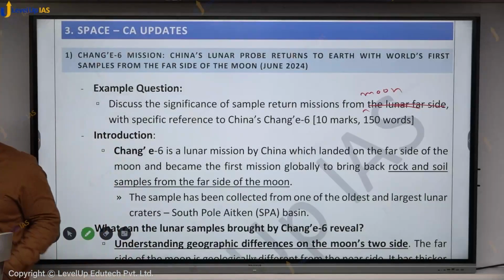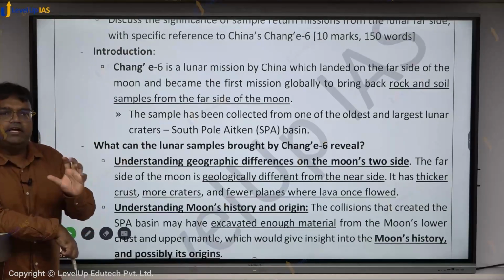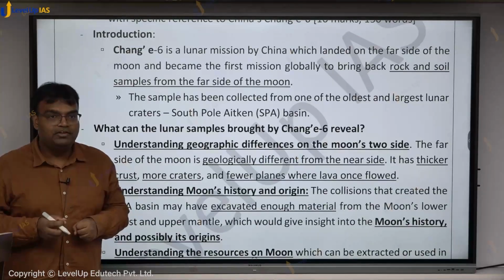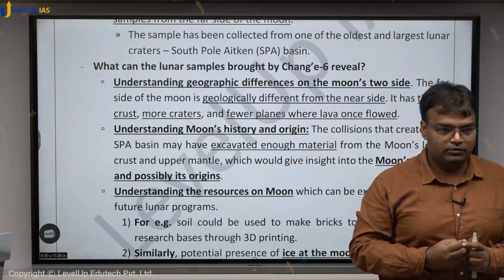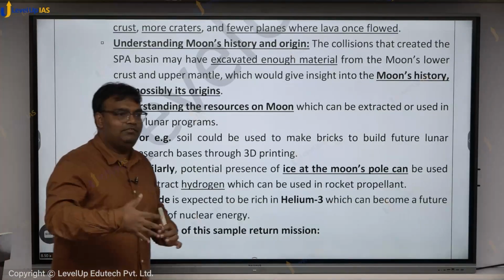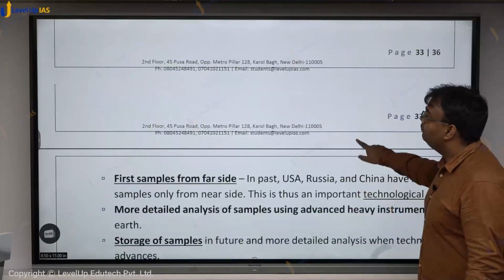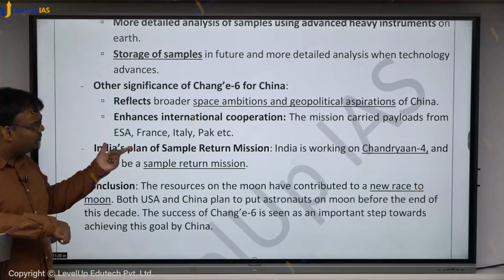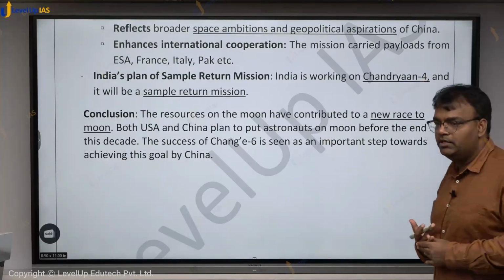✍️UPSC Mains Answer Writing: Science and Tech | Chang'e-6 Lunar Mission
Batch starts 12th August 2024

2nd Floor, 45 Pusa Road, Opp. Metro Pillar 128, Karol Bagh

Santosh sir, LevelUp IAS faculty here discusses science and technology answer. The topic here discussed is China's Chang'e-6 Lunar Mission.

This is the question: Discuss the significance of sample return mission from the lunar far side with specific reference to the China's Chang'e-6 (10 marks, 150 words)